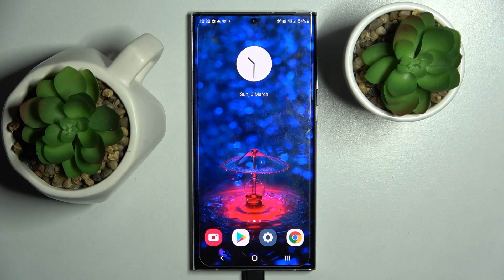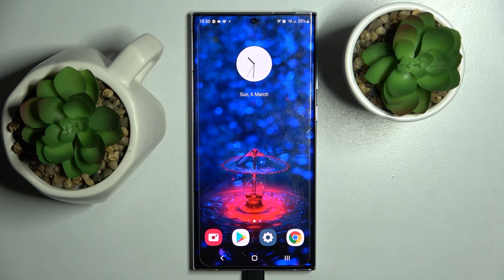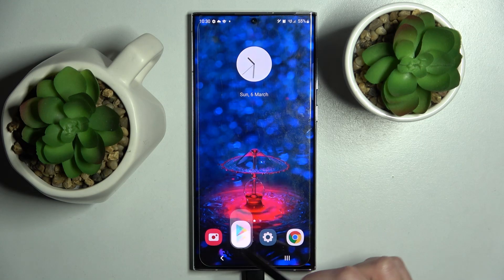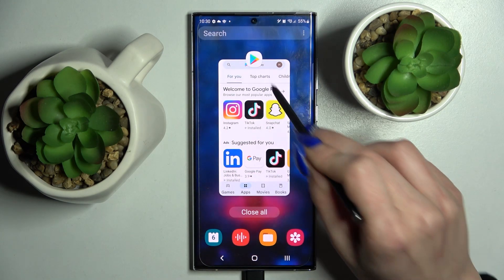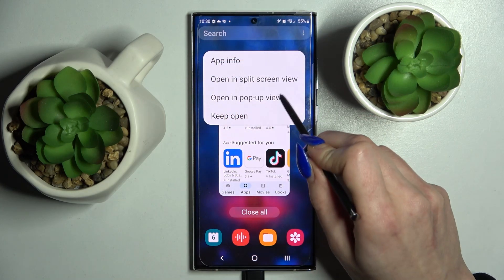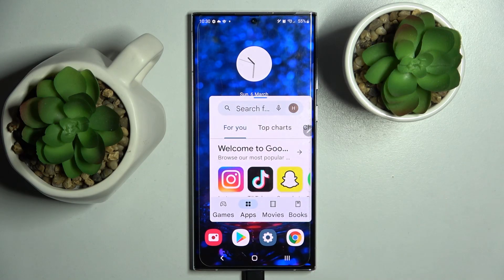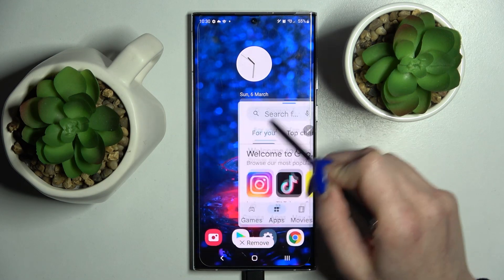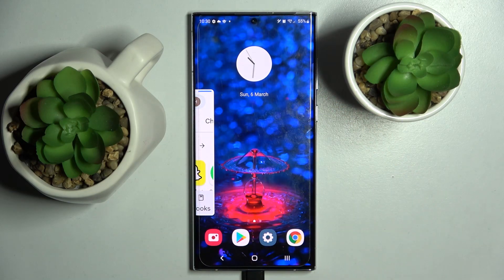How to Open Apps in Pop Up View on Samsung Galaxy S22 Ultra - Floating Windows Activation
Your Samsung Galaxy S22 Ultra allows running applications in Pop Up View. The following guide shows how to open applications in a floating window on your Samsung. Press play, learn, and enjoy!

How to Enter Apps Pop-Up View in Samsung Galaxy S22 Ultra?
How to Activate Pop-Up View in Samsung Galaxy S22 Ultra?
How to Use Pop-Up View in Samsung Galaxy S22 Ultra?